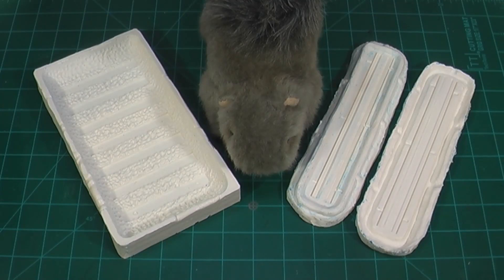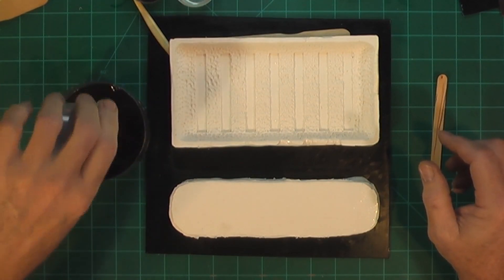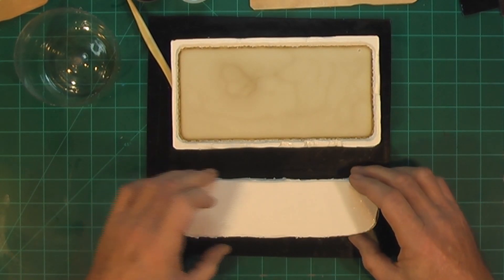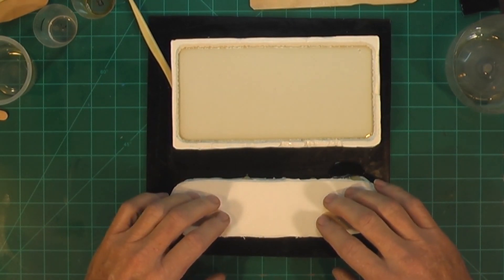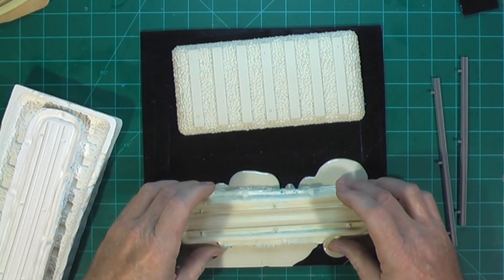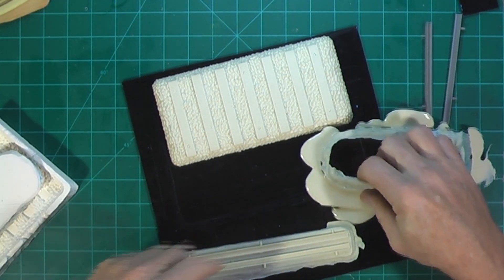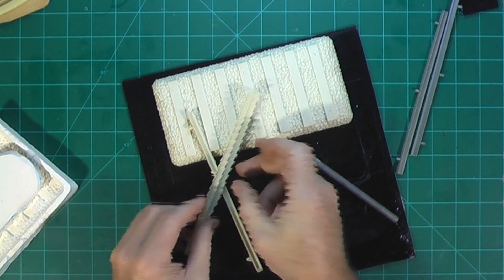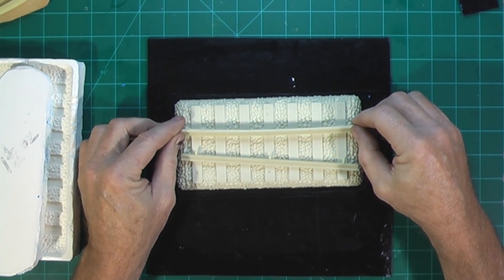Skip-O-Matic's Part 3 Casting Resin Parts From Silicon Molds.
This is part 3 of 3 parts making rtv silicon molds and casting resin parts. In this video I cast the 1/25 scale resin parts from the molds made in the previous videos. theses include the 1/25 scale railroad bed base and a pair of railroad rails.